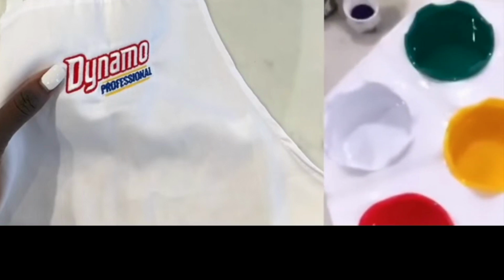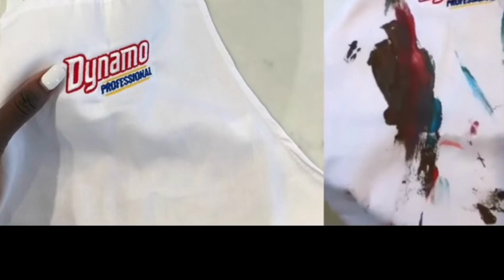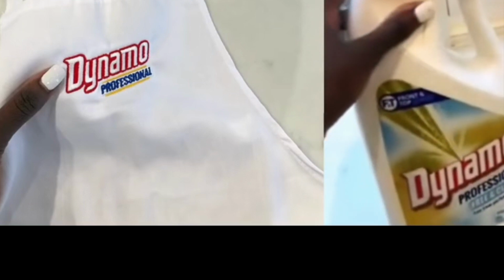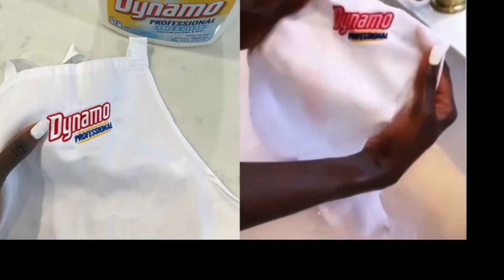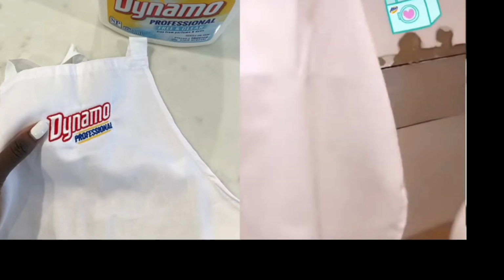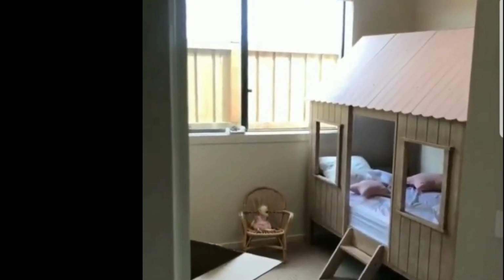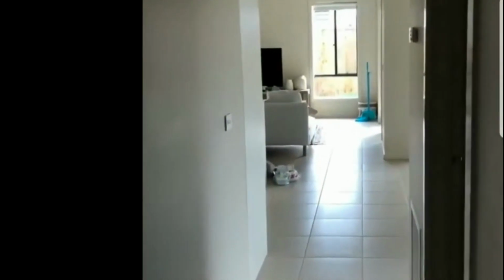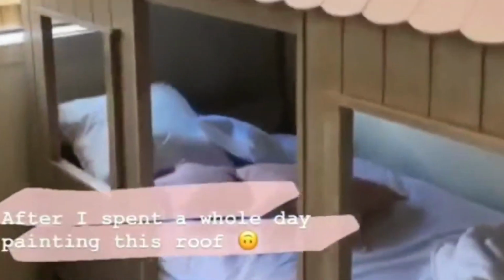NIKKIE PERKINS IS BACK!..... PLUS NEW MANSION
NIKKIE PERKINS IS BACK!. NEW MANSION
Artist / Producer, Tampa fl
Are you New to our channel? Catch up by watching our vlogs.